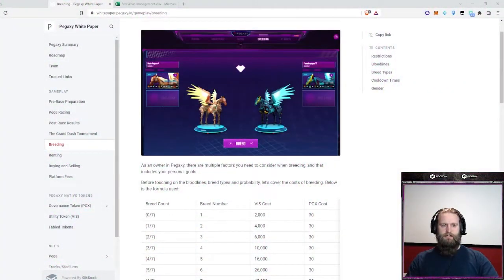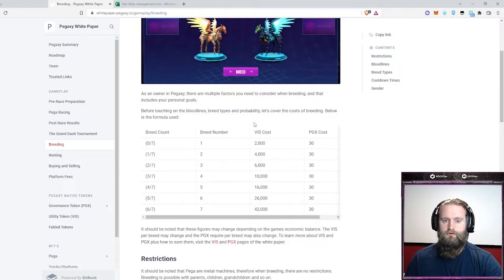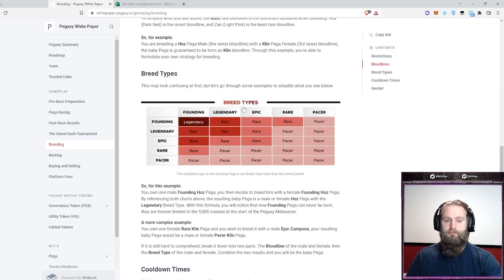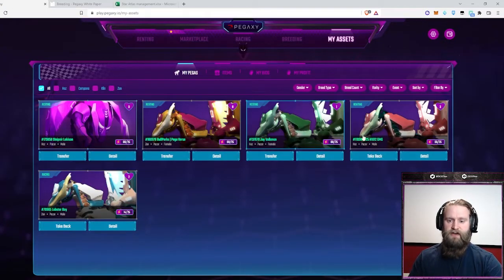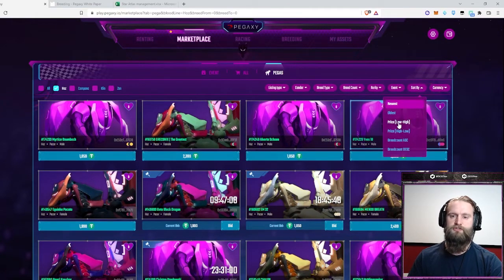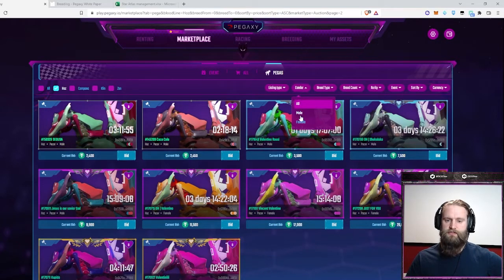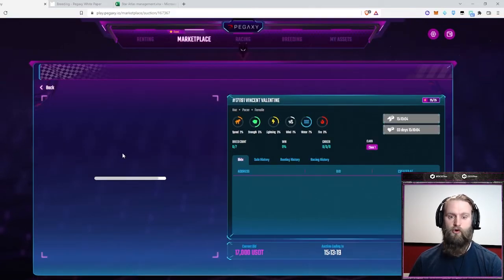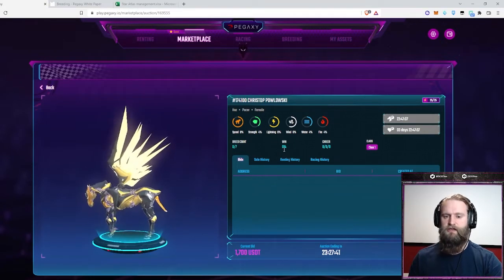6.1 Pegaxy Intro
I've gone down the Pegaxy Rabbit whole! If you have too let me help you through the basics.